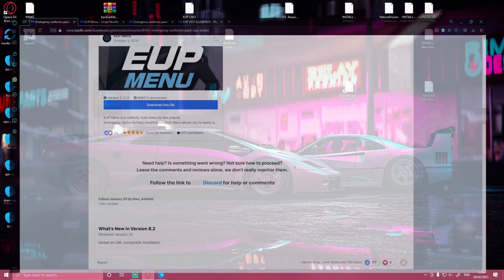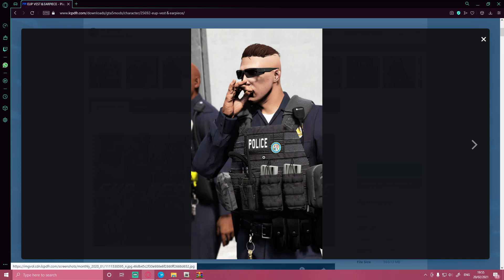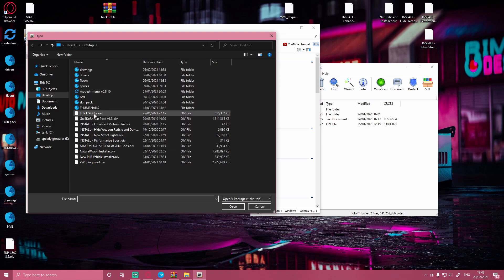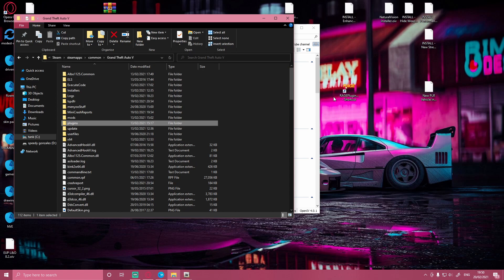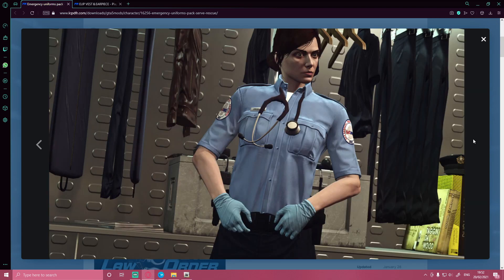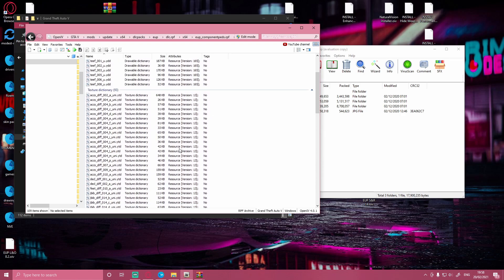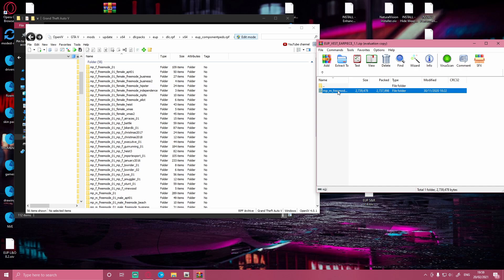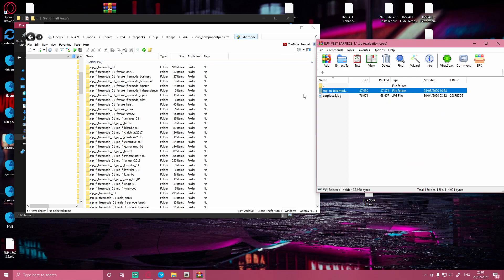How to Install EUP and EUP Addons to LSPDFR Quickly!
Epic-
ProgramFiles/Epic Games/GTA V
Rockstar-